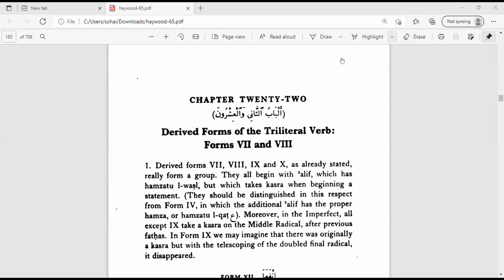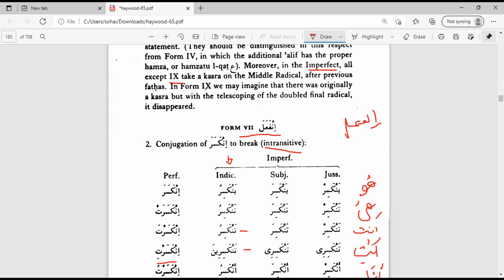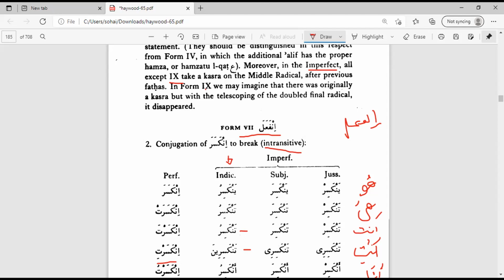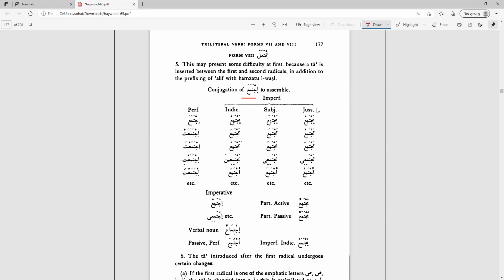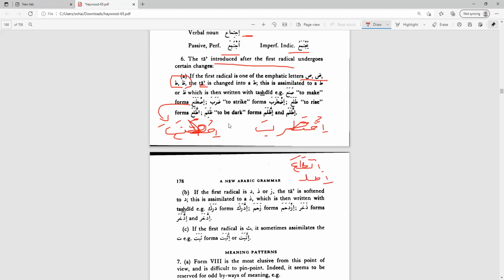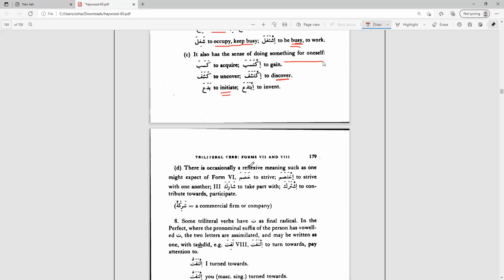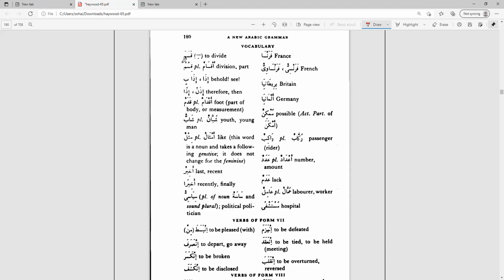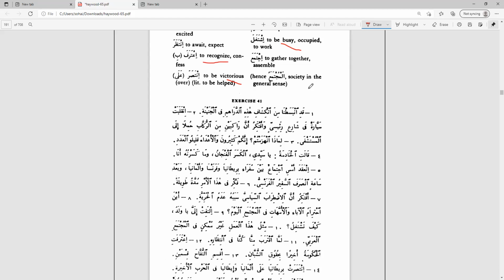Arabic Verbs Form 7 & 8 | Interactive Arabic Class